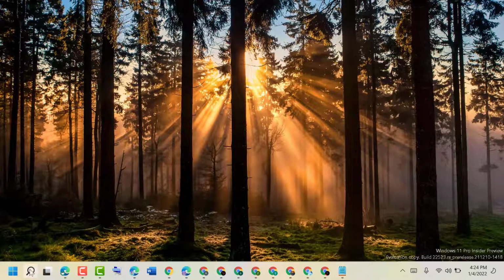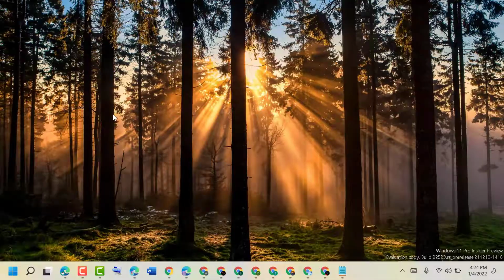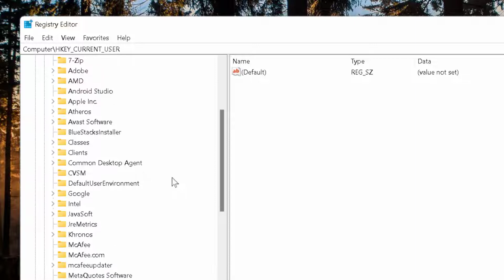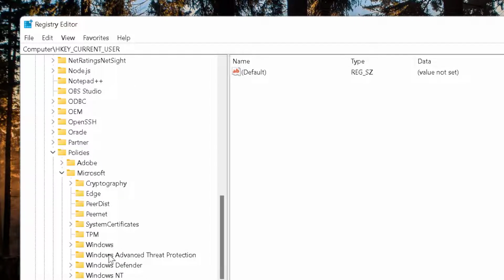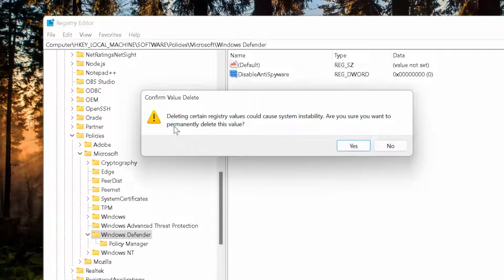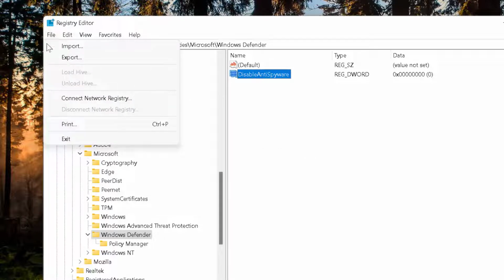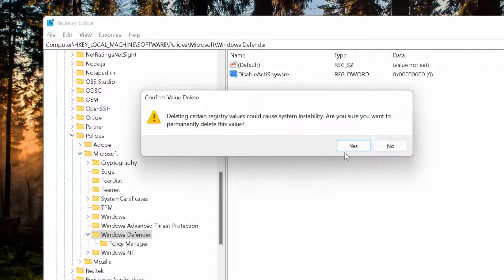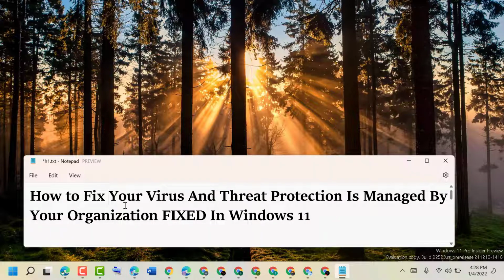How to Fix Your Virus and Threat Protection Is Managed by Your Organization